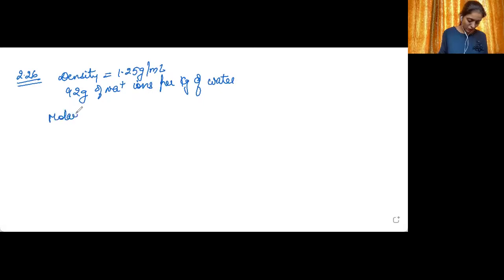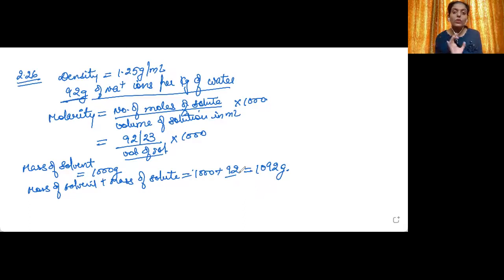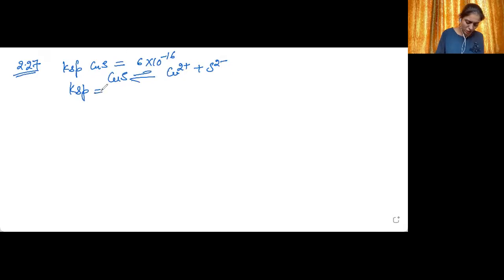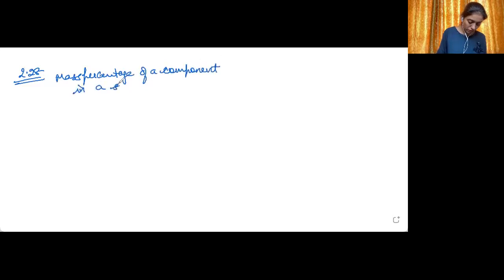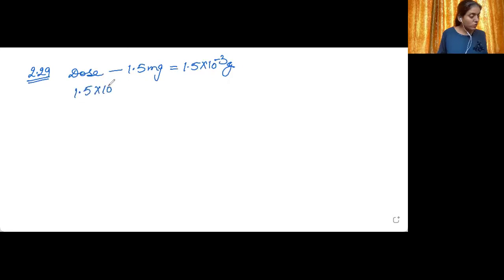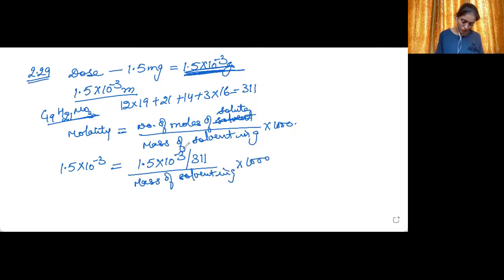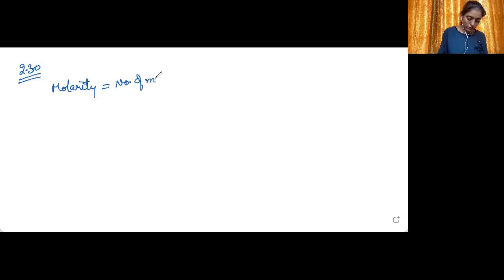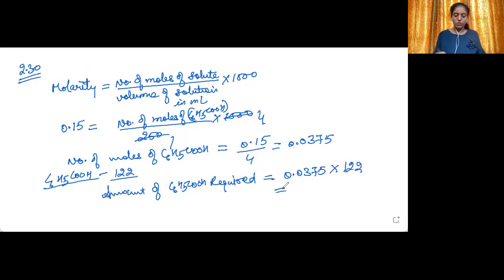Class 12 Chemistry|| Chapter 2|| Solutions || Q.no. 2.26, 2.27, 2.28, 2.29 and 2.30 NCERT exercise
In this particular video Question no.  2.26, 2.27, 2.28, 2.29 and 2.30   of chemistry, class 12th, chapter no.2, Solutions  have been solved with complete explanation.

To go to the previous questions that is question no. 2.21, 2.22, 2.23, 2.24 and 2.25 solutions click on  the  following link

To go to the next six questions that is question no. 2.31, 2.32, 2.33, 2.34, 2.35 and 2.36 click on the following link

All the concepts will be posted on the channel